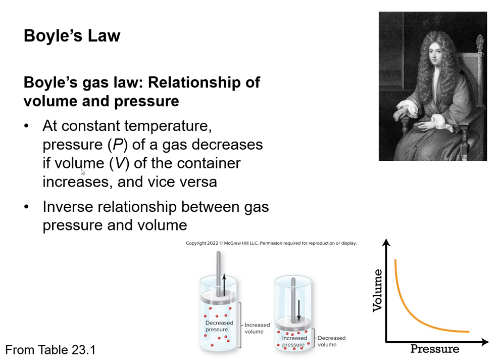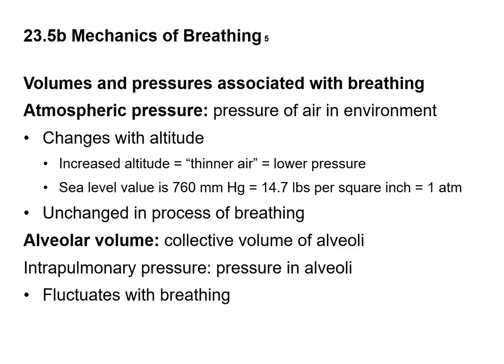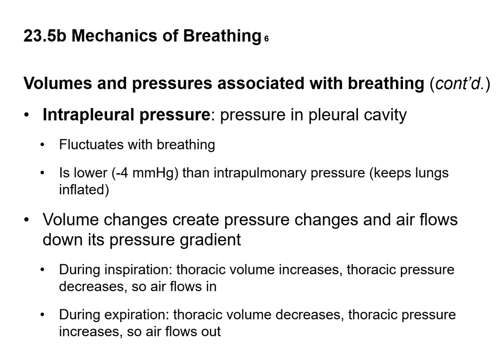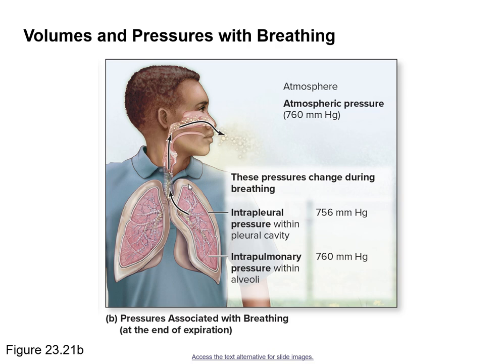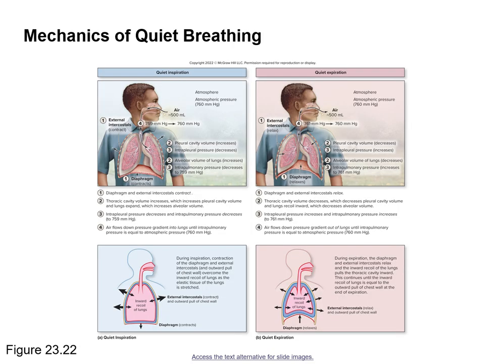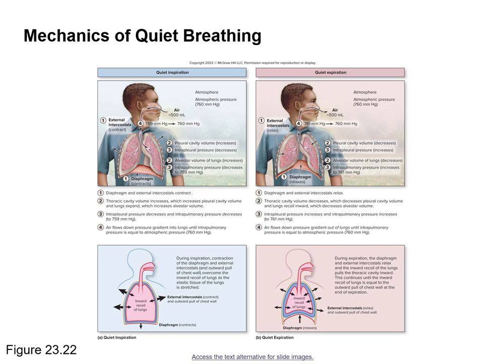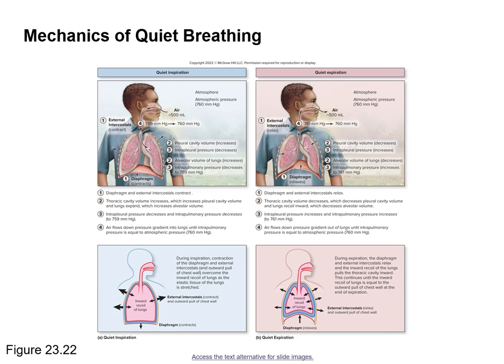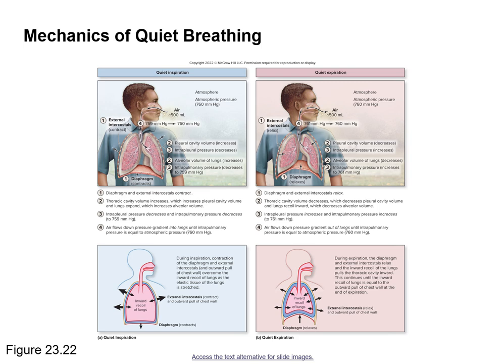Ventilation Physiology | Boyle's Law & Mechanics of Breathing | Part 2